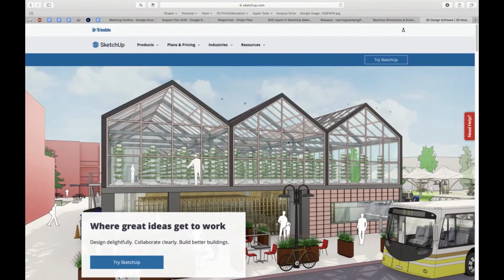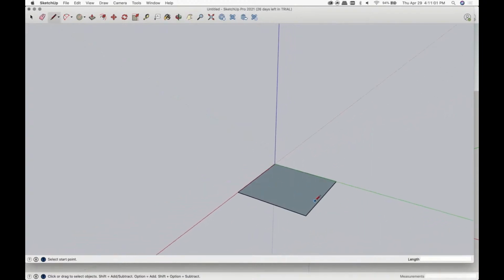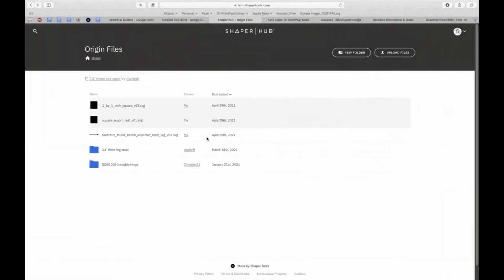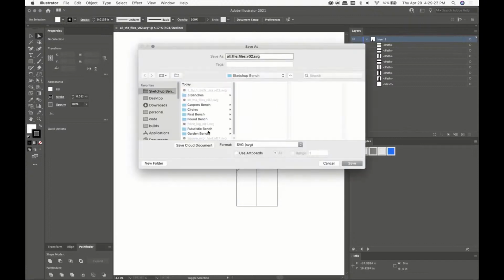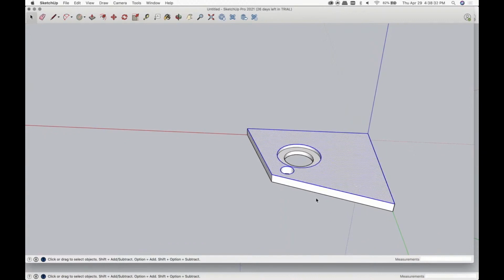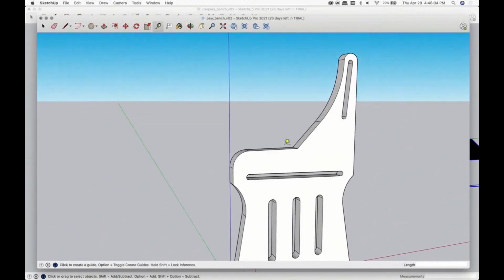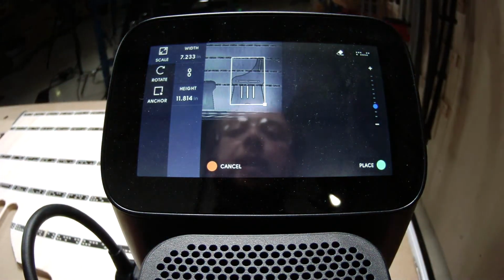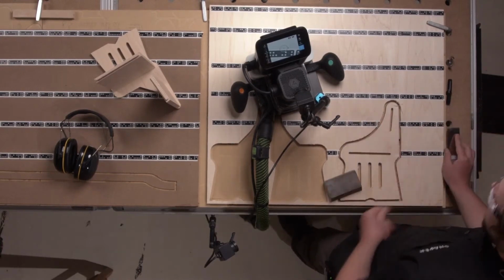Session 33 – English: Building a Bench with Sketchup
This week, We're designing a bench with SketchUp! We'll cover a variety of essential workflows when using SketchUp with Origin, including file export from SketchUp to Origin and using SketchUp to design and iterate on prototypes.